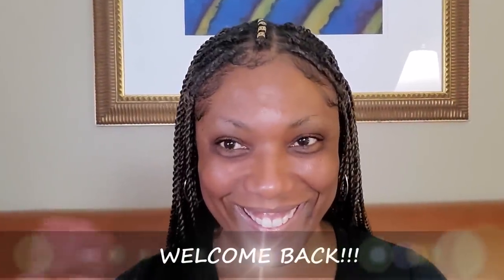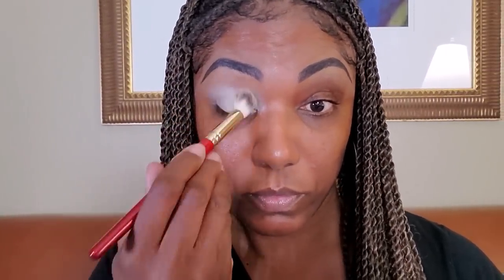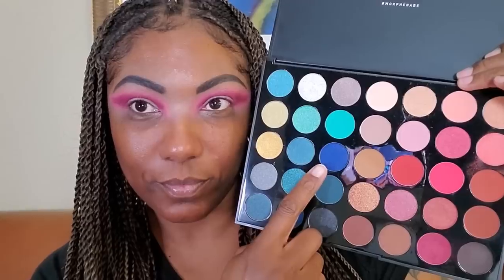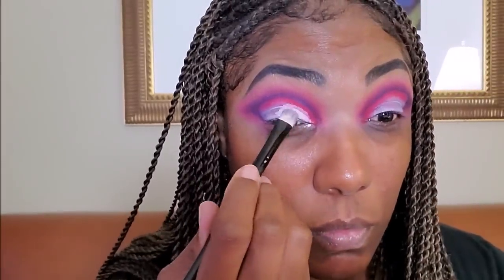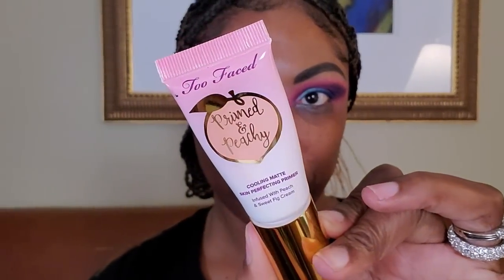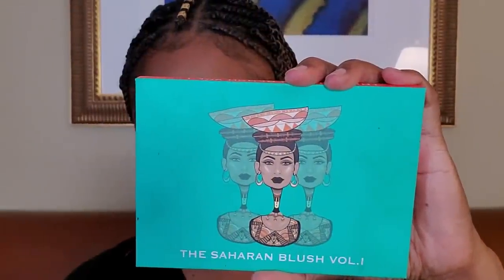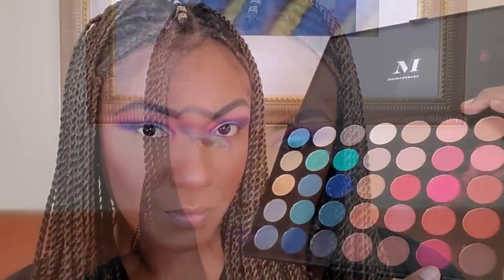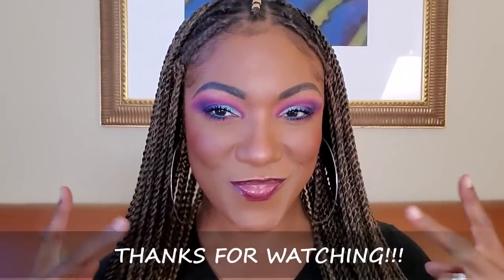**NEW** Morphe 35H HOT SPOT Palette - Full Face Makeup Look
This look was inspired by MakeupTiffanyJ!!

Hi Guys!!

Thank you for stopping by to check out my video using the Morphe 35H Hot Spot Palette. These are just my thoughts and first impressions.